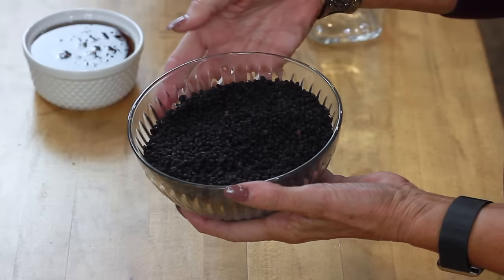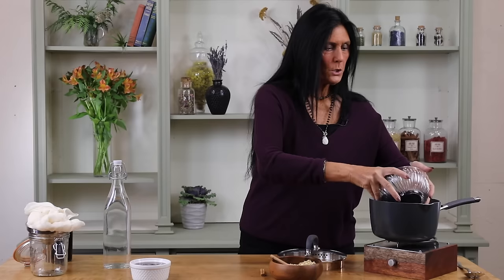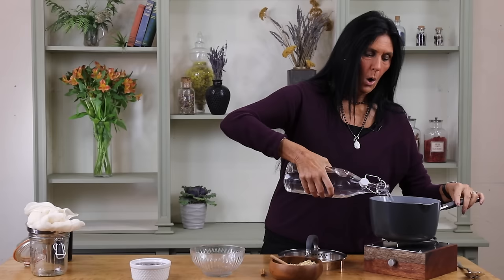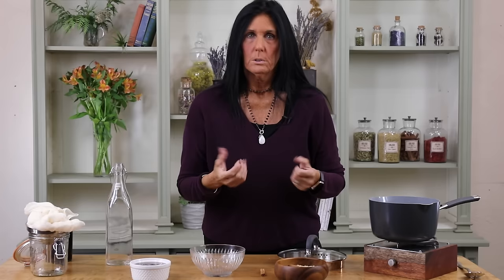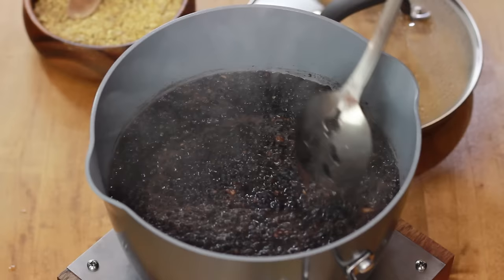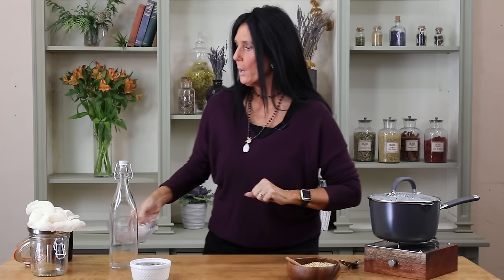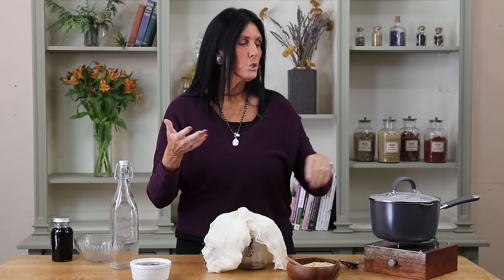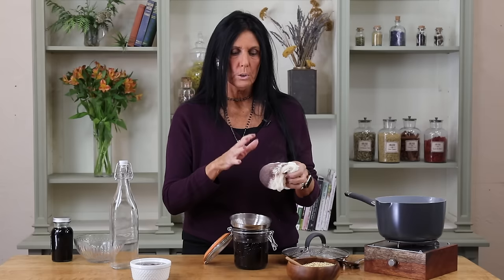How to Make Elderberry Syrup & Pro Tips (Tieraona Low Dog, M.D.)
There are many ways to support your immune system during sniffle season, but there's a reason that elderberry syrup is so commonly used. If you're looking to mix up a batch for your home apothecary, you'll love Dr. Tieraona Low Dog's pro tips for safely making and storing this classic herbal remedy!